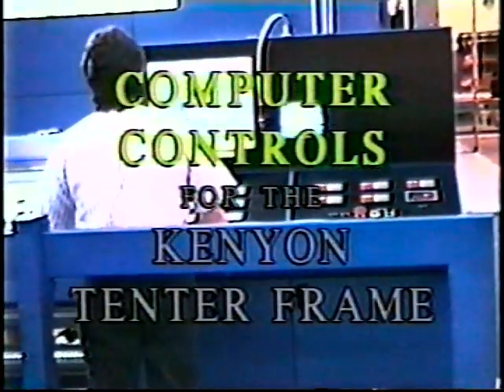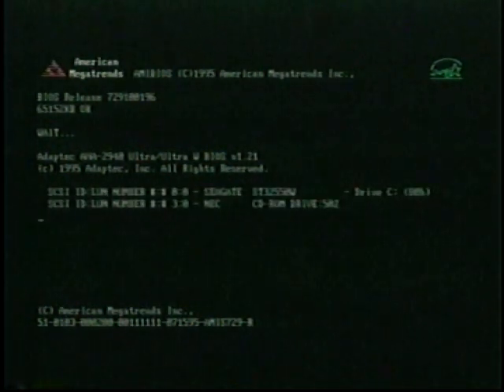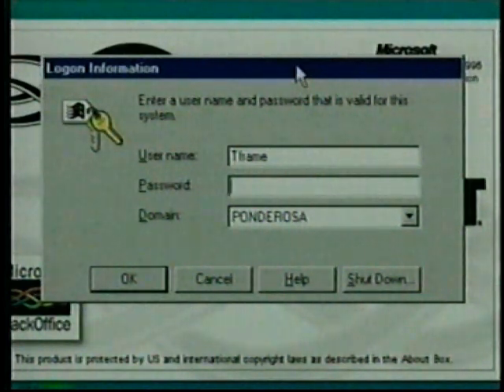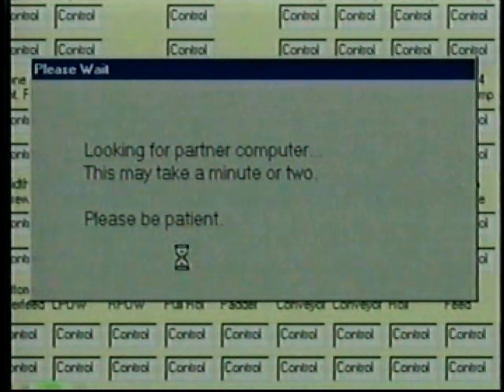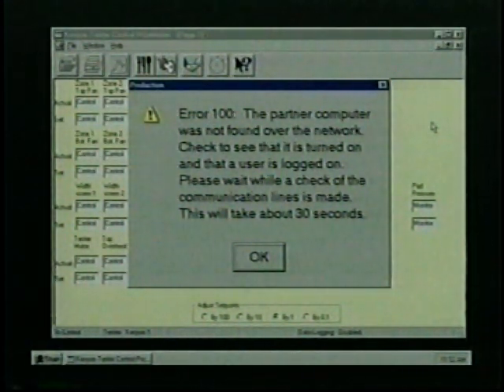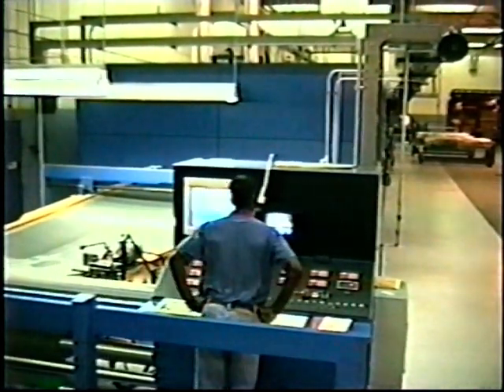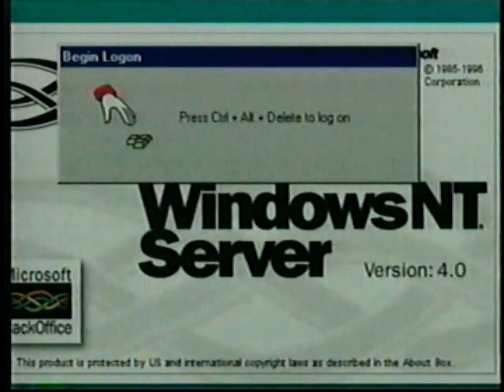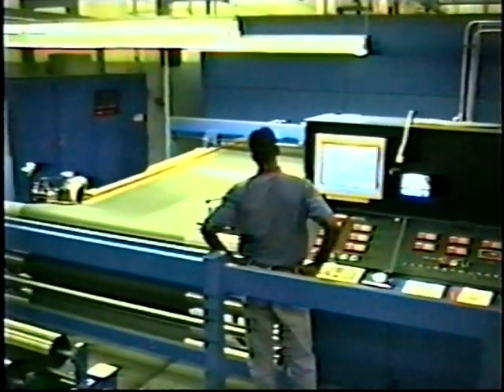DR Kenyon Training Series - Tenter Control System - Startup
This is another video from the Kenyon training series that explains the basics of the original Kenyon Control System PC based controls.

This was a custom built MS-DOS application that interfaced with custom designed boards on DR Kenyon tenters.

Kenyon Fabricating is providing these videos for legacy support as well as historical preservation.